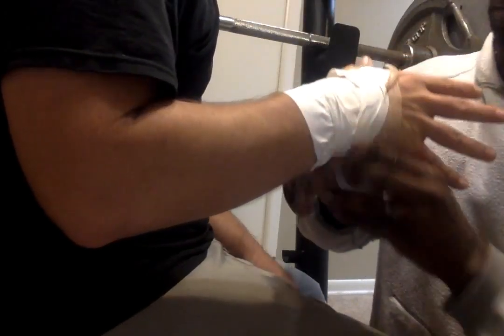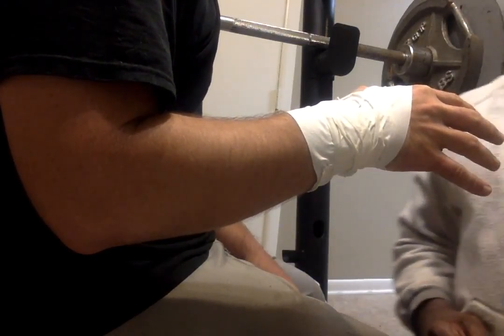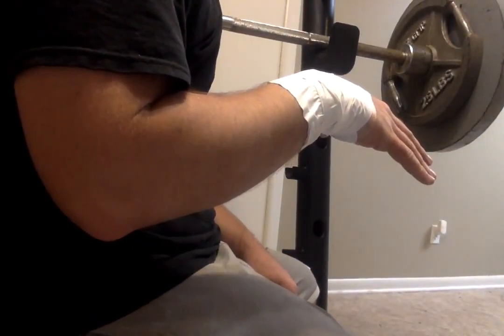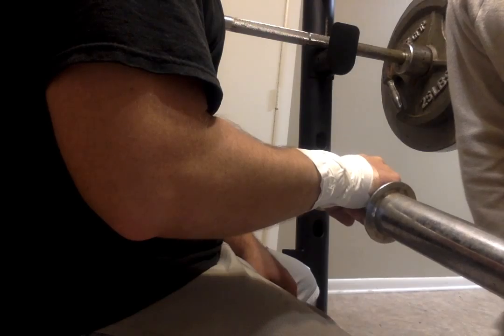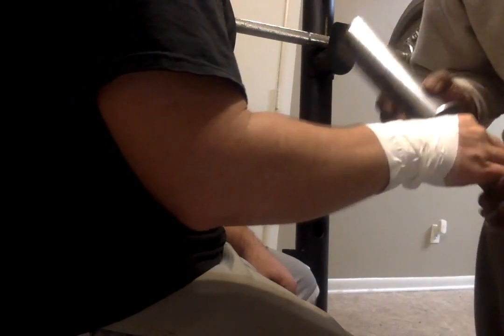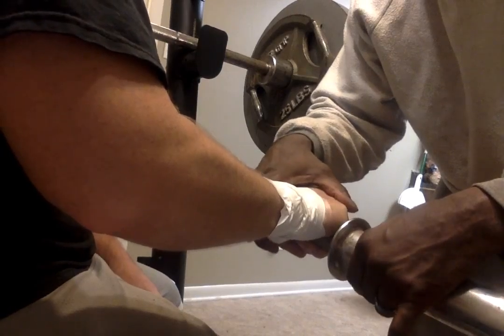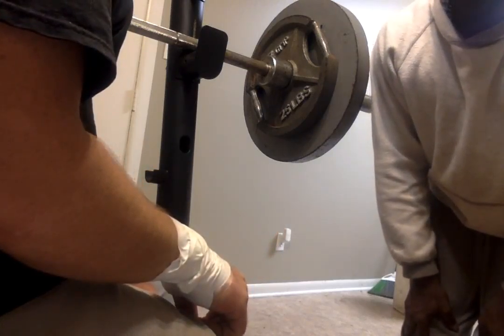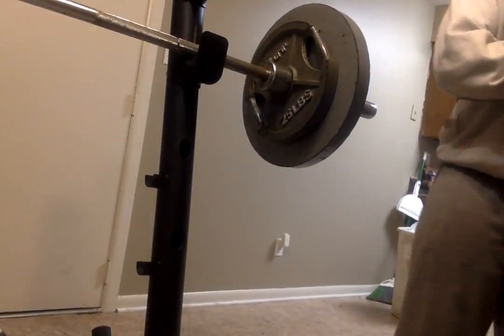KIN353-Care & Preventive for Athletes injuries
wrist rehabilitation video